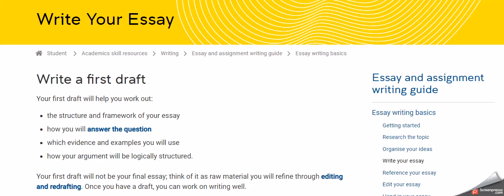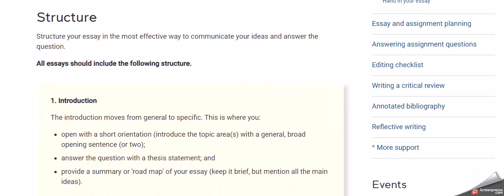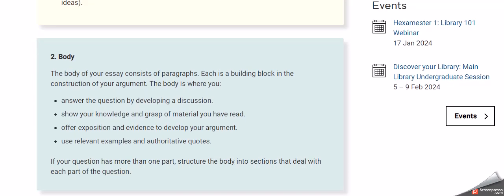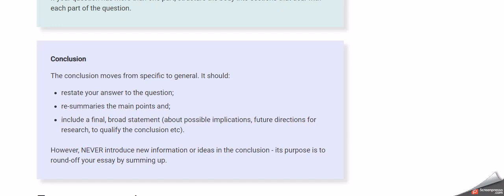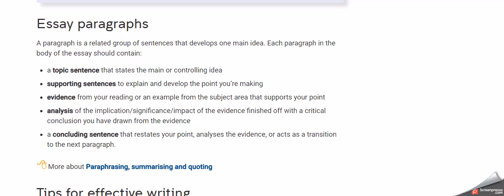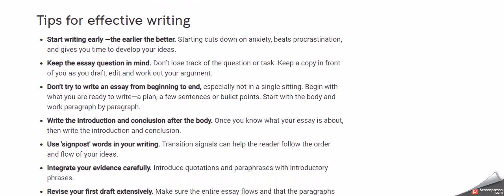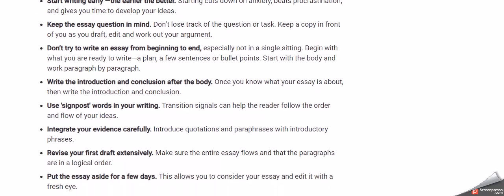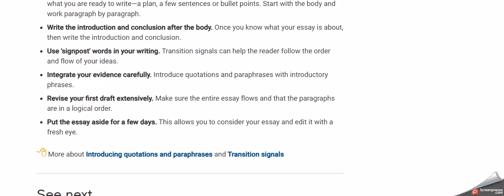On how to write an ESSAY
Ref. The internet.